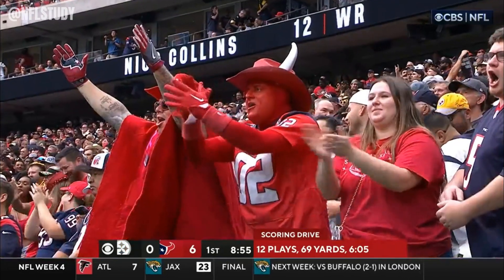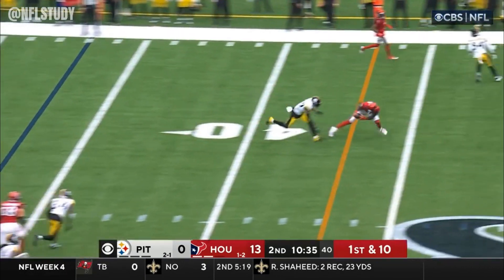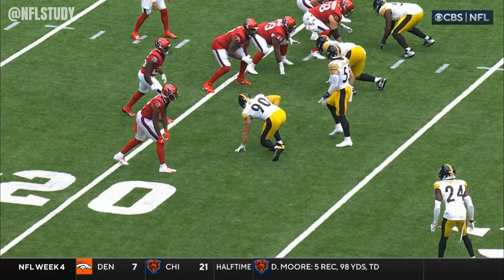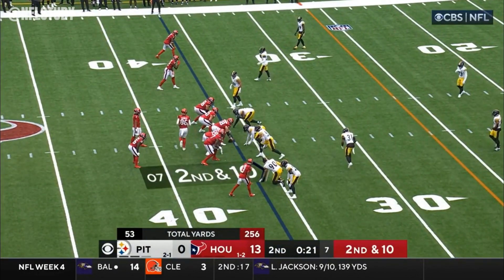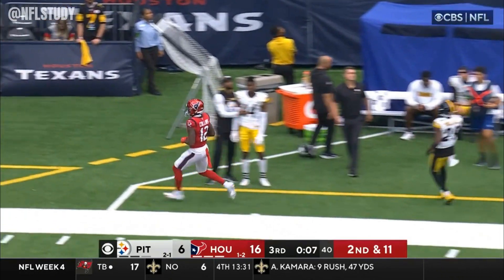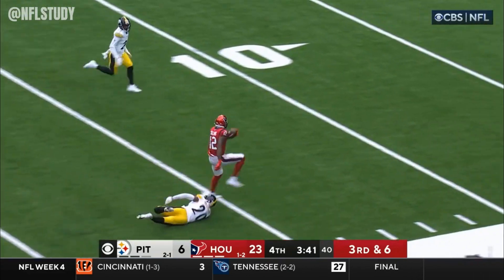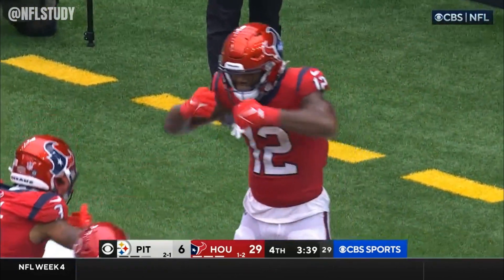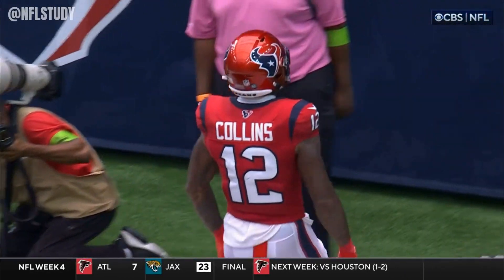Nico Collins Week 4 Every Target and Catch Houston Texans vs Pittsburgh Steelers NFL 2023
Nico Collins finished with 7 receptions on 9 targets for 168 receiving yards and 2 TDs vs Pittsburgh on 10/1/2023.